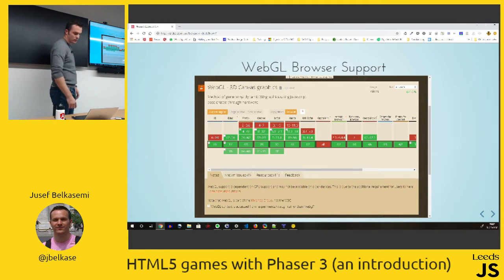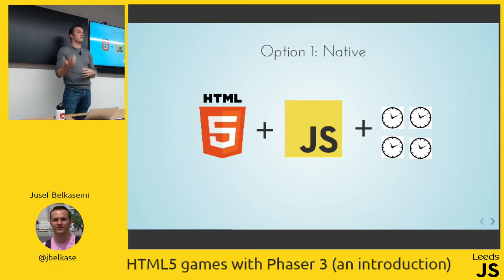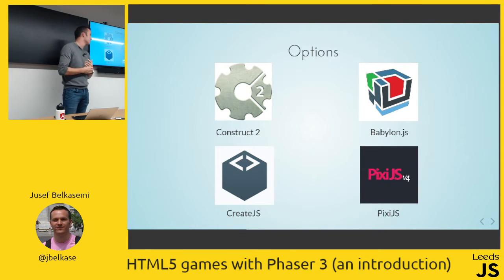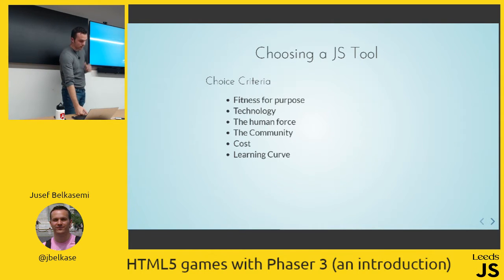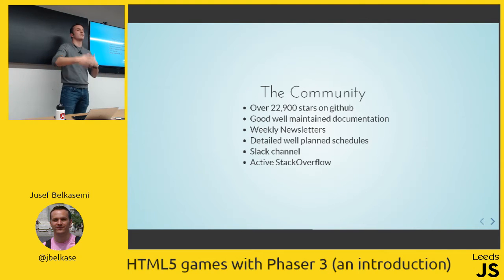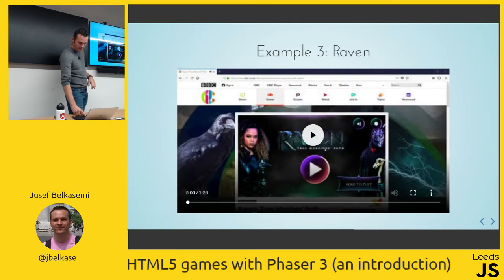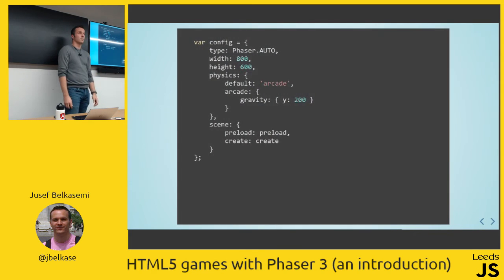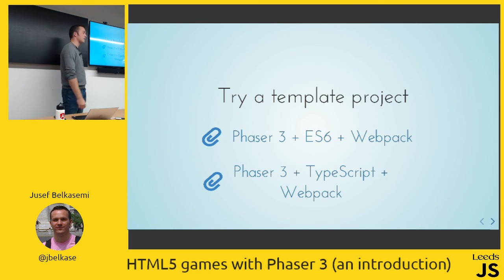LeedsJS - Jusef Belkasemi - HTML5 games with Phaser 3 (an introduction)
Jusef Belkasemi - HTML5 games with Phaser 3 (an introduction)

HTML5 games are an awesome way to use your JavaScript skills to add some more interactive content to your website or to allow you to build a new mobile or desktop game. The modern device and browser capabilities give you all the power needed to jump into this exciting field. Today I would like to introduce you to Phaser this is a 2d HTML5 game development framework that I have recently started using to learn how to build HTML5 games. I hope by the end of this talk you will share my enthusiasm for this framework and start building a game of your own.